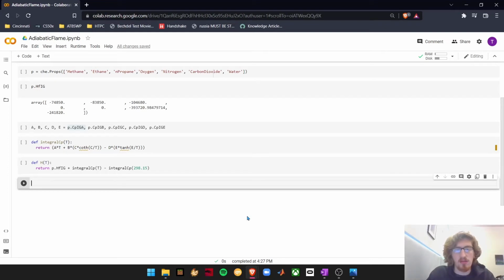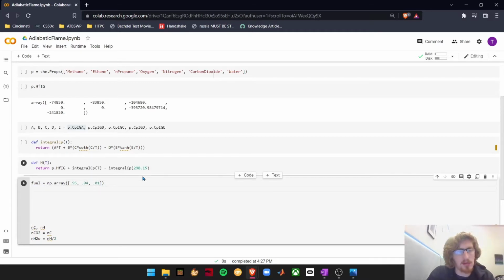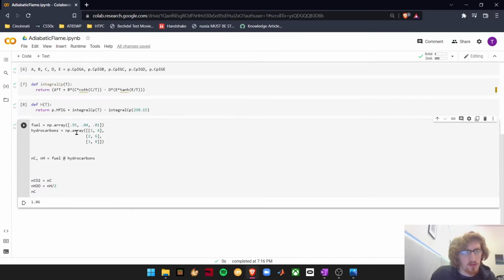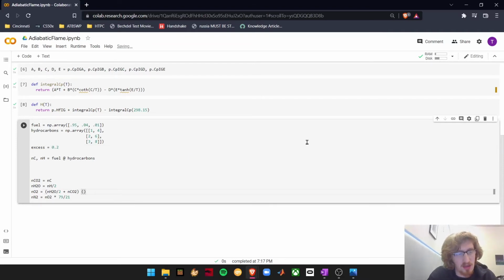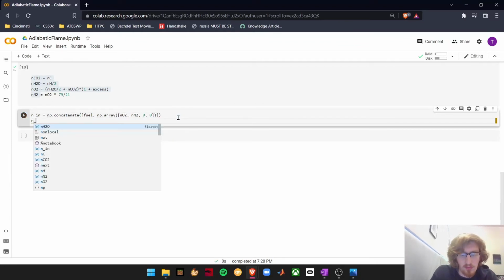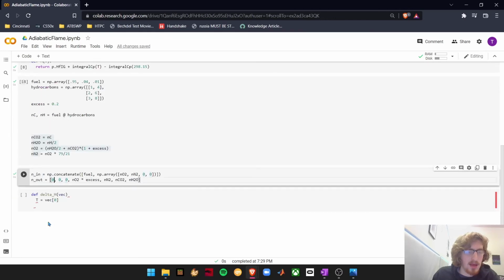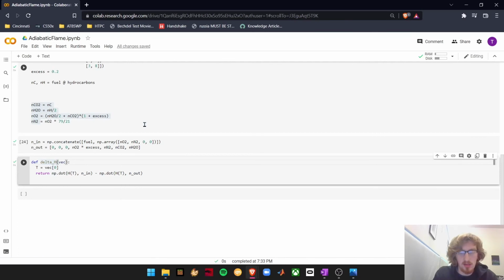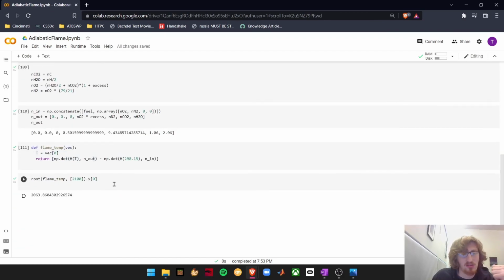HW5- Flame Temperature Model